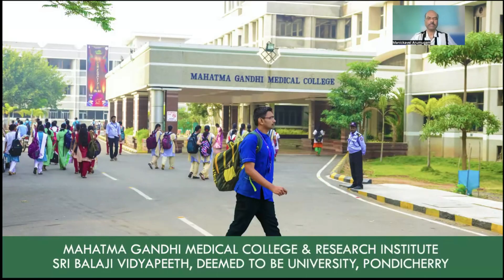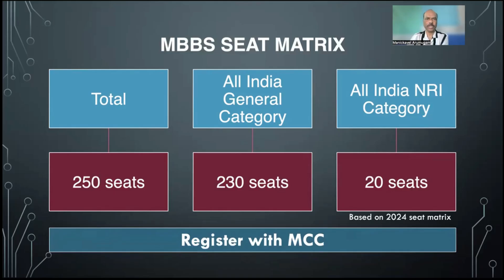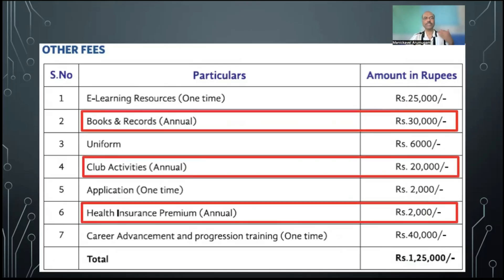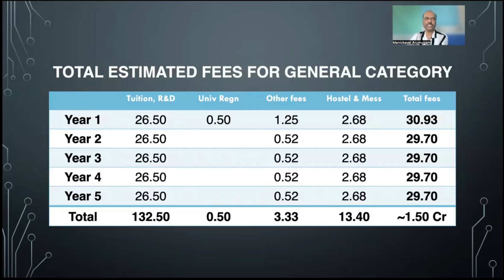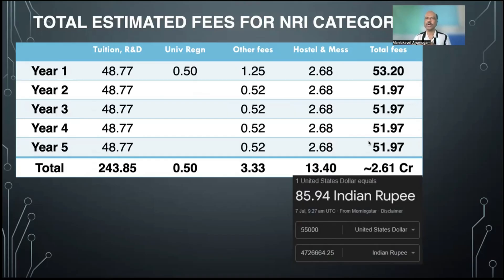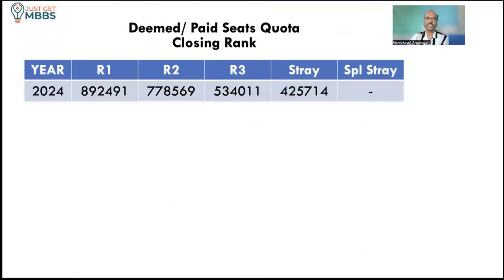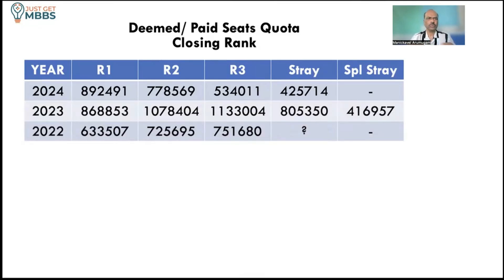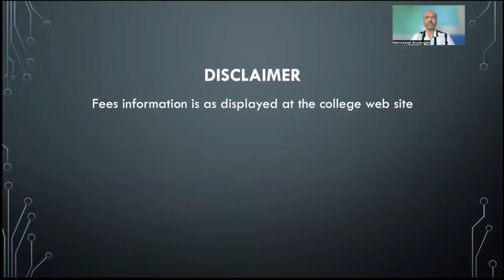Mahatma Gandhi Medical College, Puducherry (MGMCRI): Fees, Cutoff & Full Details for MBBS 2025!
Planning to pursue MBBS at Mahatma Gandhi Medical College & Research Institute (MGMCRI), Puducherry? This comprehensive video covers everything you need to know about this esteemed institution for your MBBS 2025 admission!

We've gathered all the essential details to help you make an informed decision:
    - Year of Establishment: Learn about MGMCRI's legacy and when it began its journey.
    - Seat Matrix: Get insights into the number of MBBS seats available.
    - Detailed Fee Structure: A complete breakdown of tuition fees for both General Category and NRI Category students.
    - Other Fees Explained: Understand additional charges like university eligibility fees, research & development fees, one-time payments, etc.
    - Hostel & Mess Fees: Clear information on accommodation and food expenses for students.
    - Last 3 Years' Cutoff Ranks: Analyze the previous years' NEET UG cutoff ranks to gauge your admission chances for MBBS at MGMCRI.

This video is an indispensable guide for all MBBS aspirants targeting Mahatma Gandhi Medical College, Puducherry. Get all your doubts cleared and plan your admission strategy effectively!